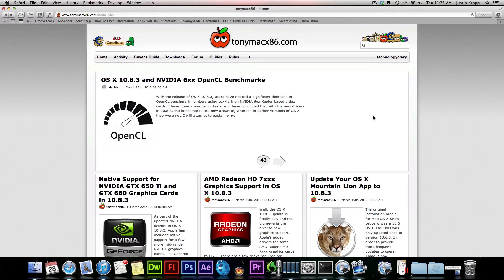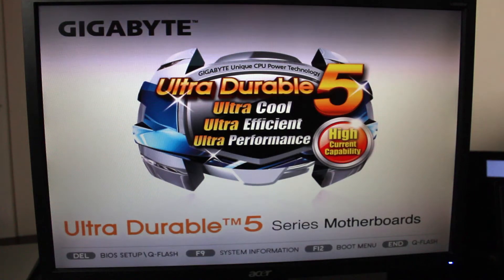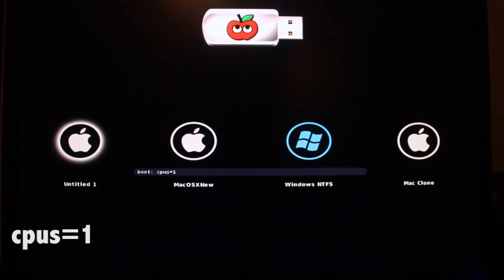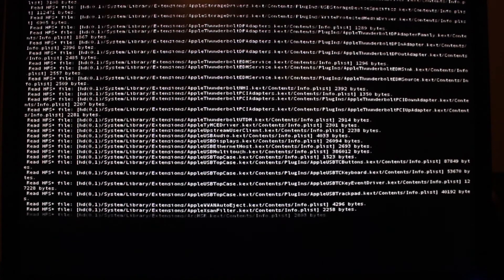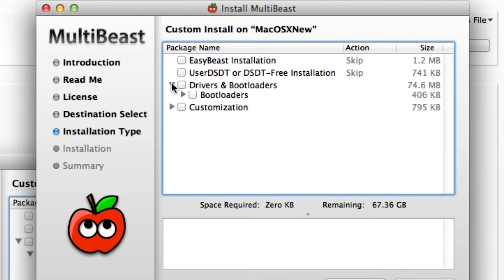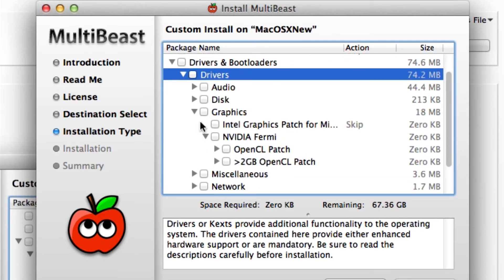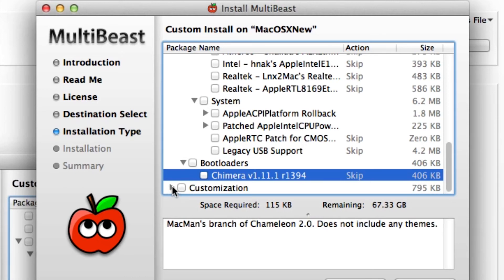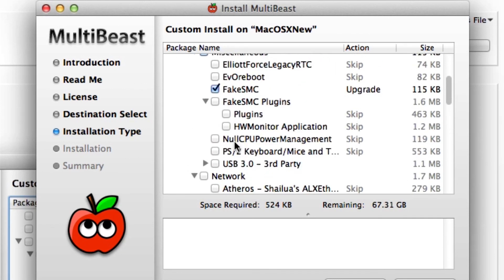How to Build a Hackintosh Part 3 - Installing the OS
Welcome to the first episode on how to build a hackintosh. In this video I go over how to pick parts for your hackintosh.